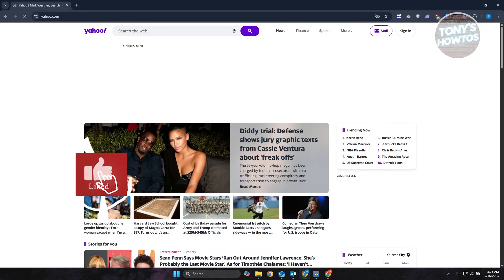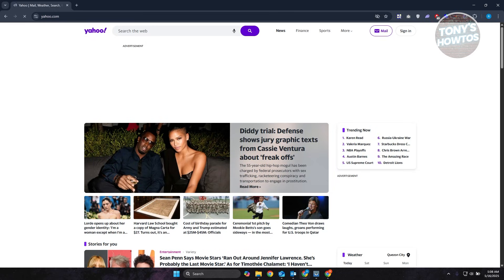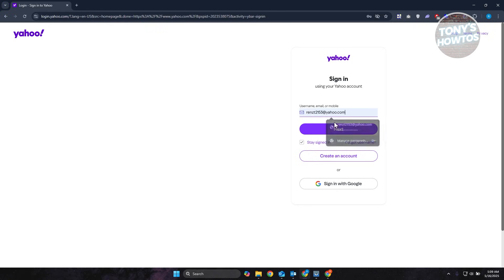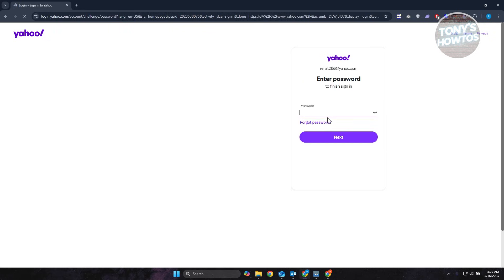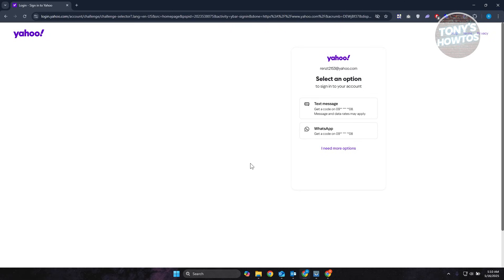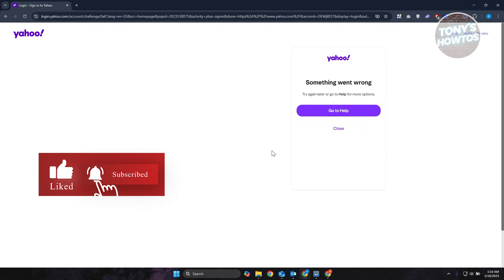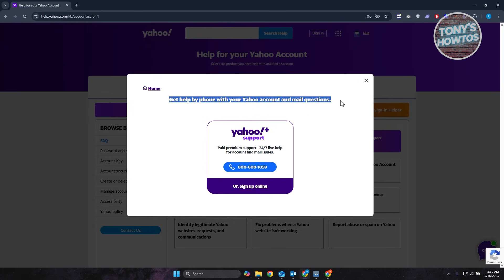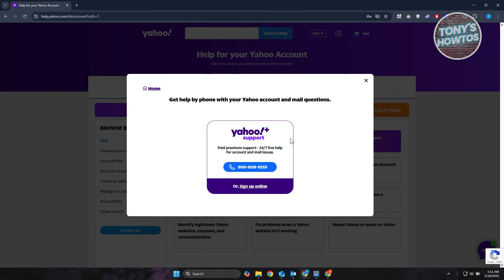How to Open Yahoo Mail Without Verification Code (2026)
In this video, I show you How to Open Yahoo Mail Without Verification Code in 2026. The quick and easy tutorial how to access yahoo mail without verification code. Do you want to know step by step fixed cannot acces yahoo mail without verification code in 2026? Yes? Great!